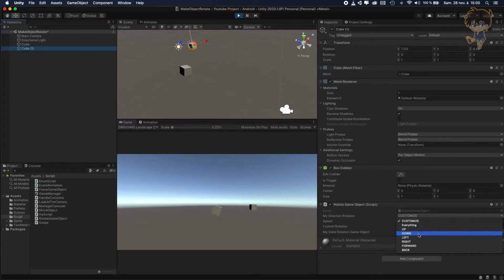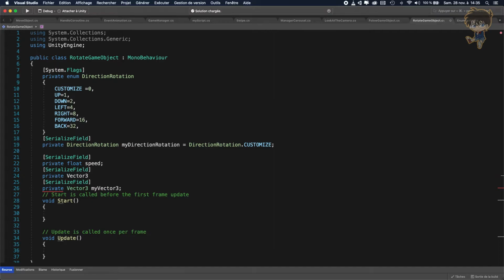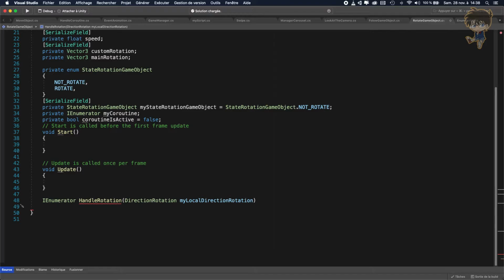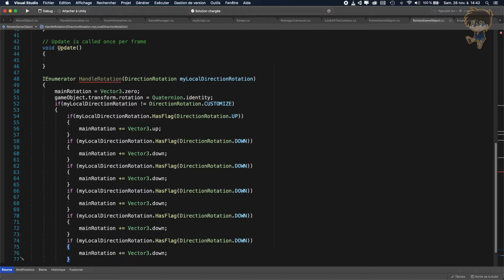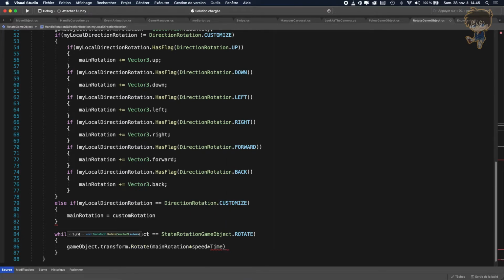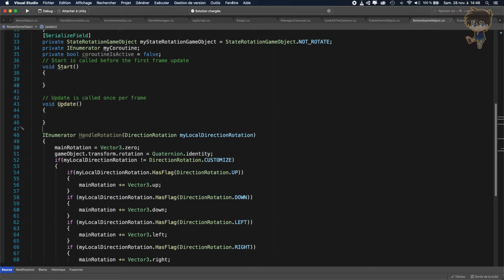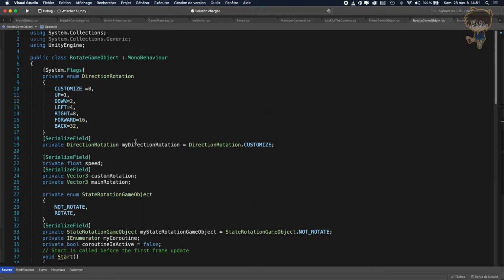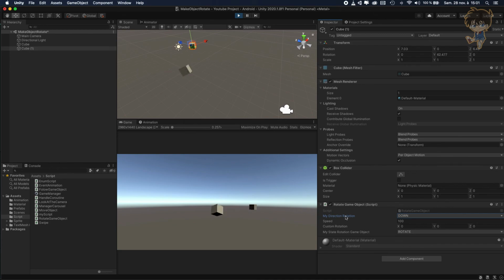How to make object rotate in Unity advance code